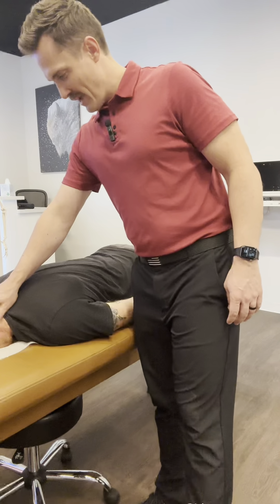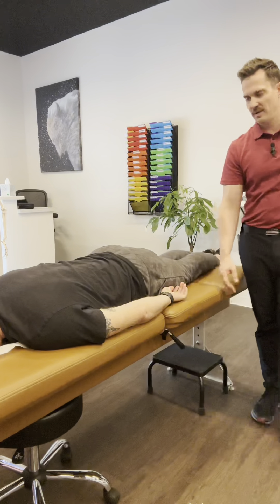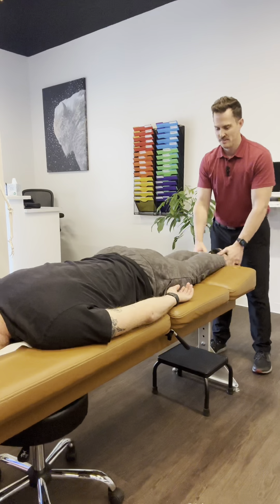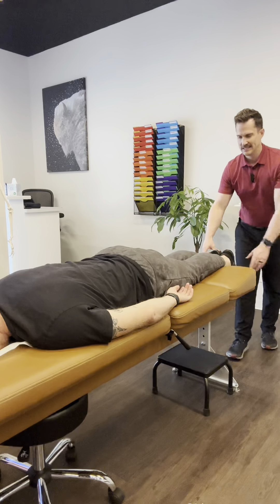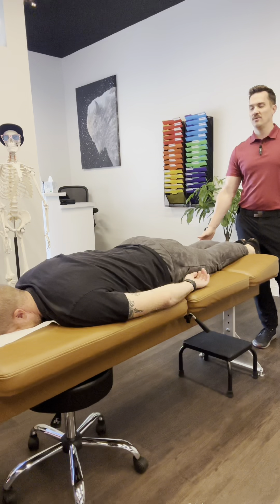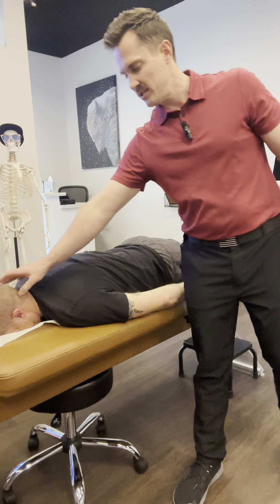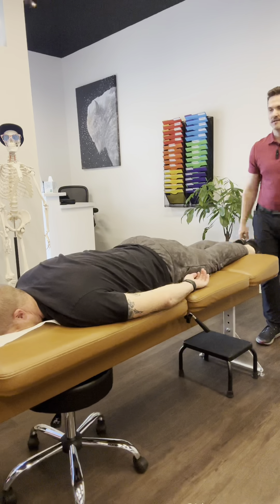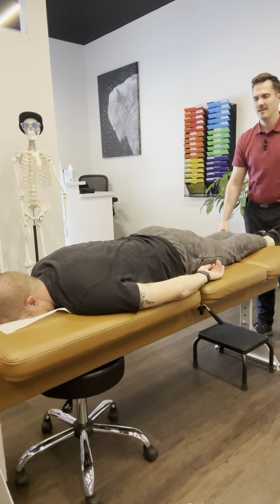Adjustment Walkthrough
What an adjustment looks like at White Bison.

We use a variety of techniques to help get your body back to peak form. Depending on your history of injury and how you move day-to-day, Dr. Arrington will customize a plan specific to your needs.

Make an appointment on our website, call in, or stop by our Sandy location Monday to Friday. See you soon!